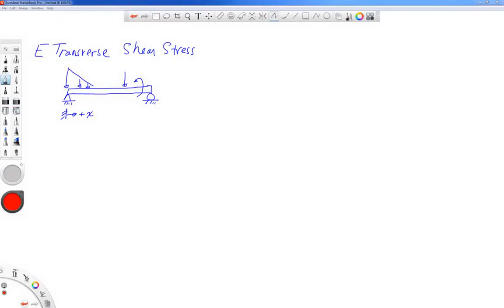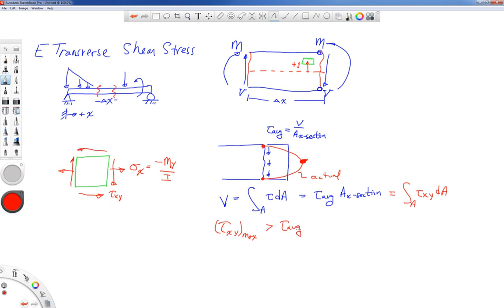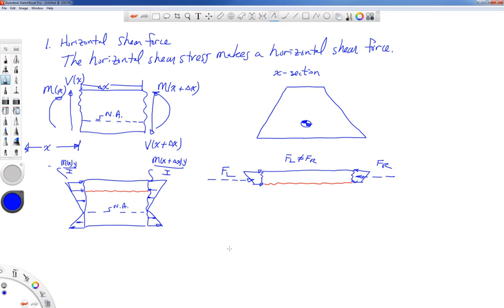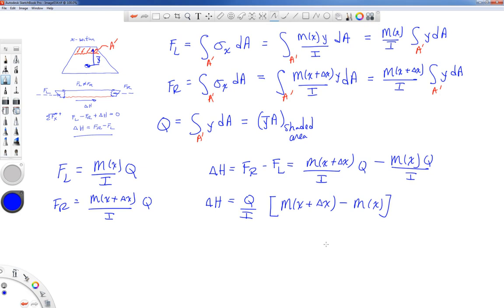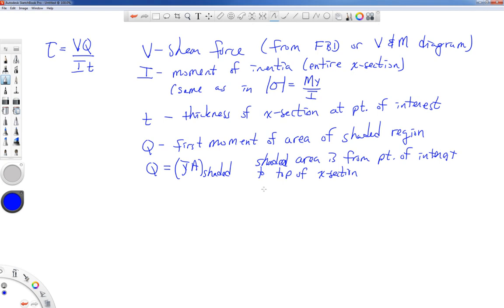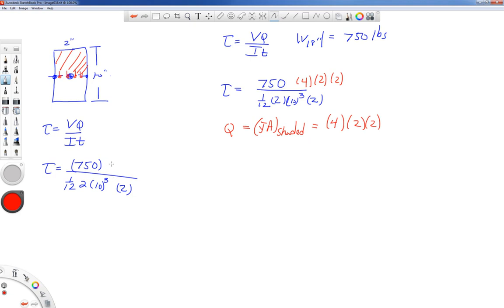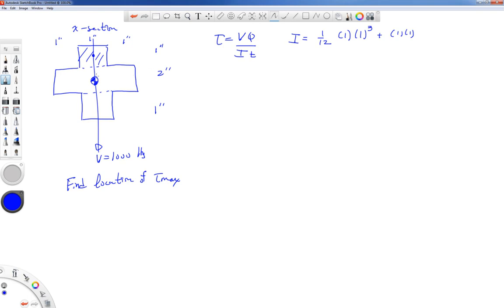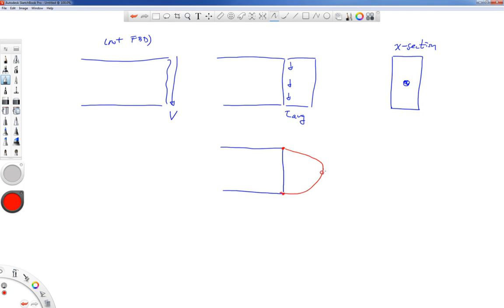Mechanics of Materials-Lecture-21-Transverse Shear Stresses in Beams